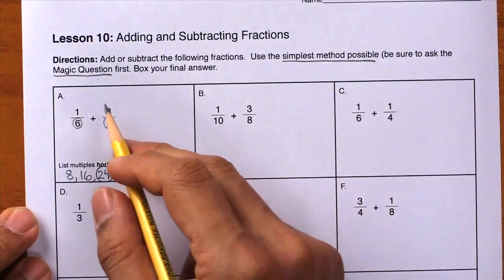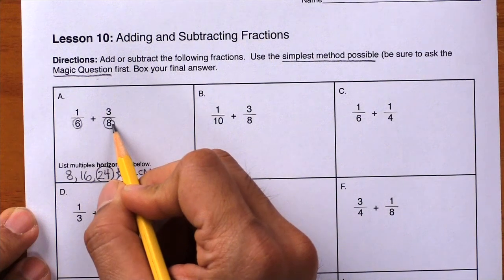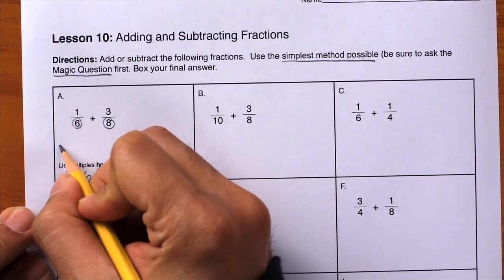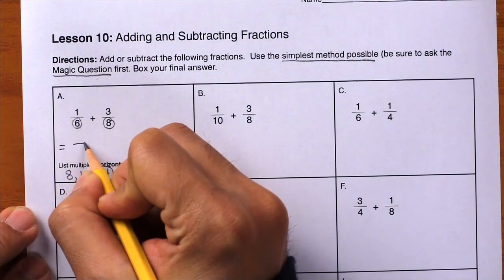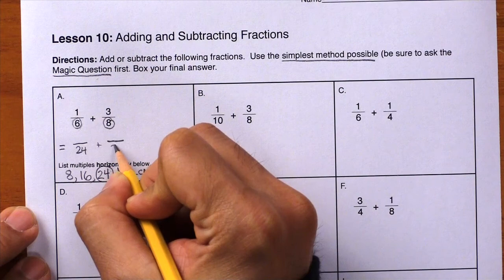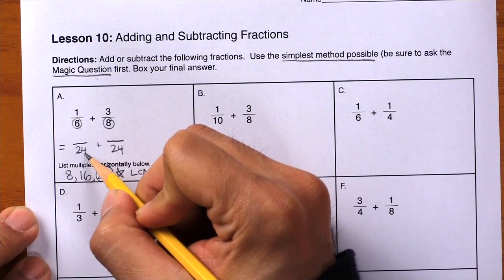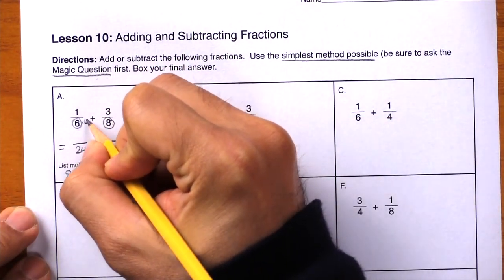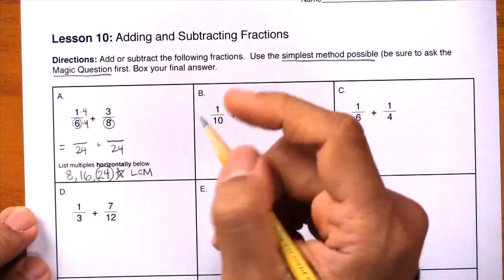Fractions Lesson 10 Exercises